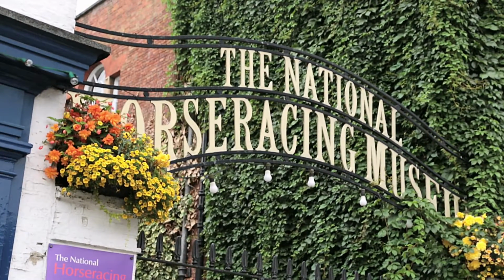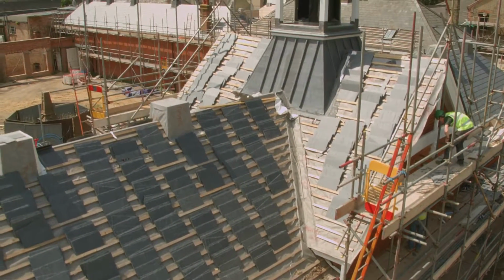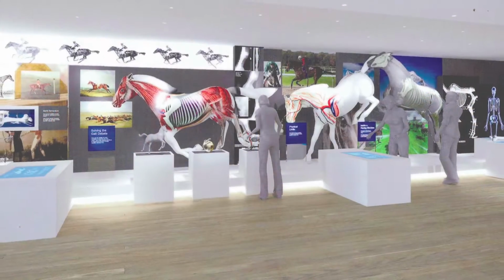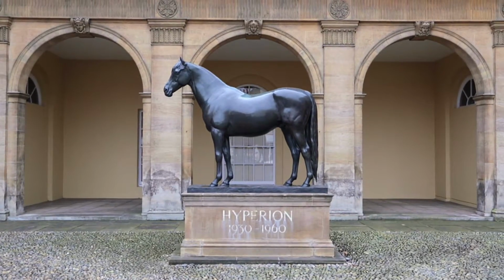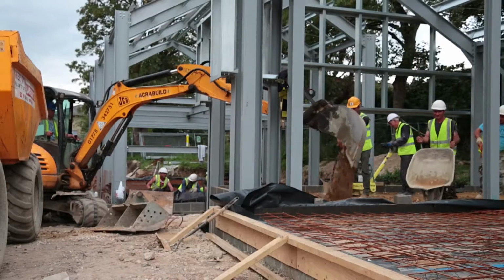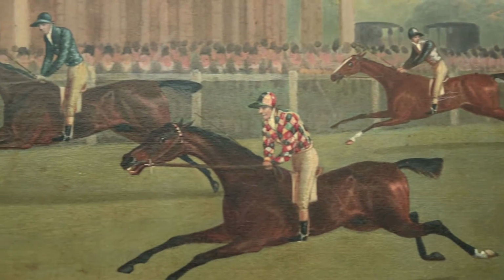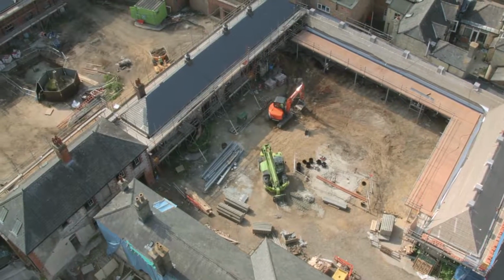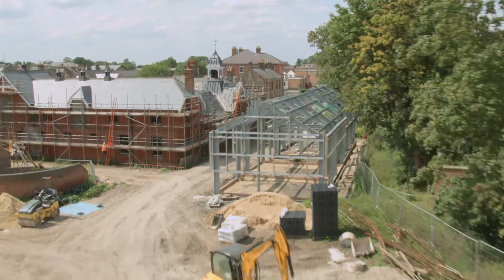National Heritage Centre for Horseracing and Sporting Art